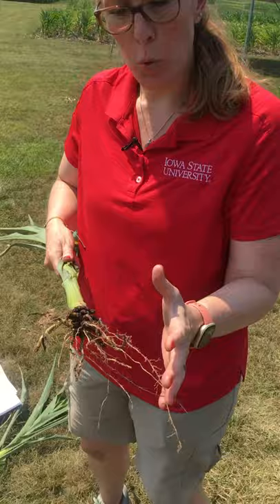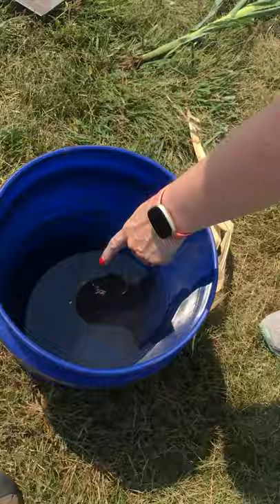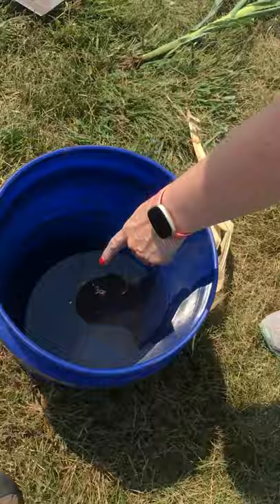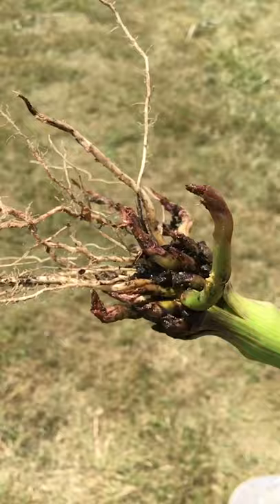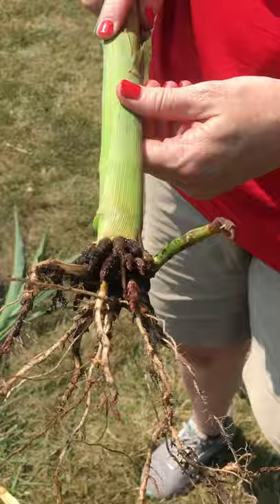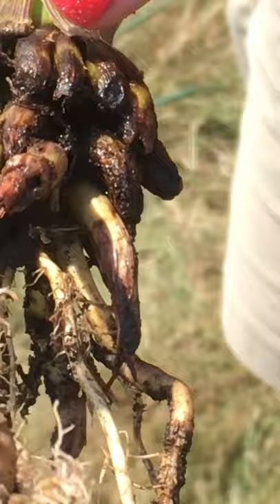IPM Shorts: What's Swimming In My Bucket? (CORN ROOTWORM?!?)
for updates!
In this video extension entomologist Erin Hodgson shows us how to check for corn rootworm.